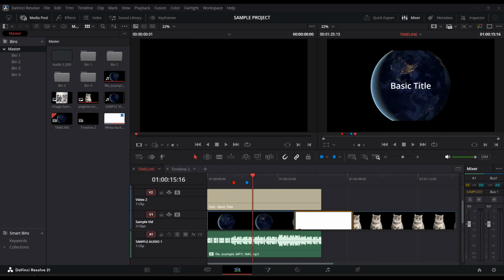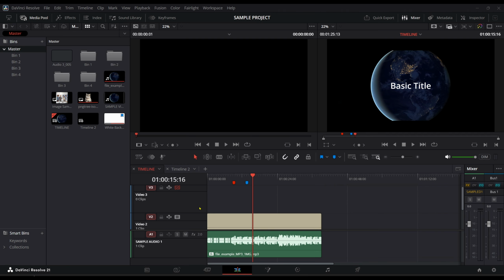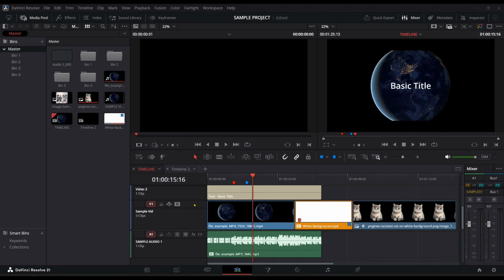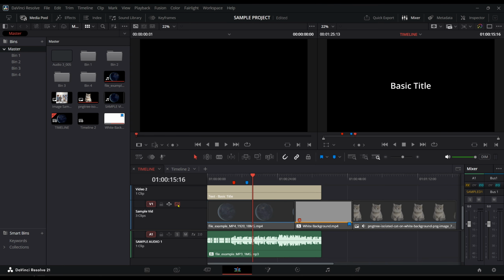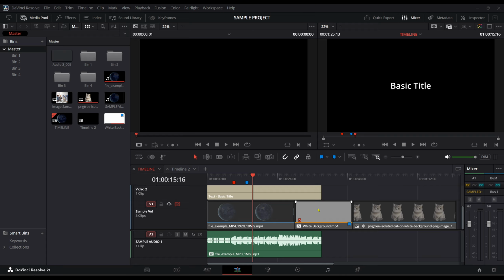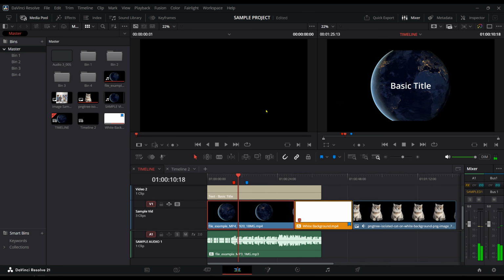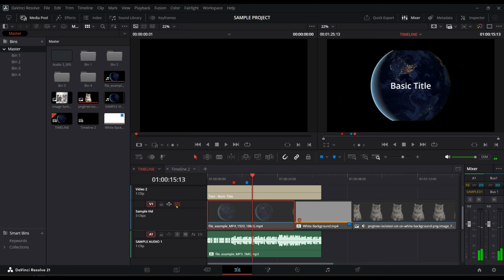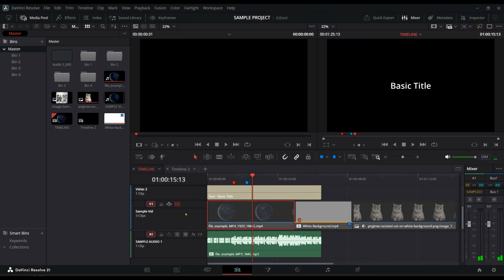How to Disable Video Tracks in DaVinci Resolve (Updated 2026 Step-by-Step Guide)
Want to disable video tracks in DaVinci Resolve? This updated 2026 tutorial shows you exactly how to temporarily disable or hide video tracks so you can focus on specific layers, preview your edits more clearly, and manage complex projects more efficiently. Video tracks can be toggled on and off using the Disable Video Track button on the timeline without deleting any clips.

In this tutorial, you’ll learn how to disable video tracks in DaVinci Resolve, hide and restore video tracks on the timeline, manage layered clips more effectively, improve timeline organisation, and speed up your editing workflow when working with multiple video tracks.